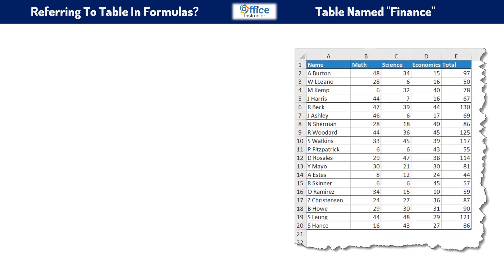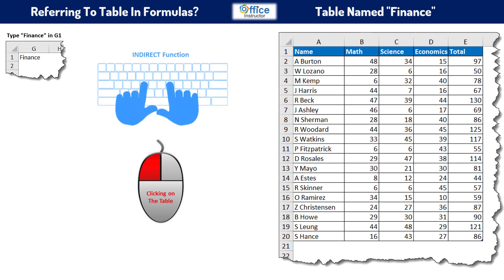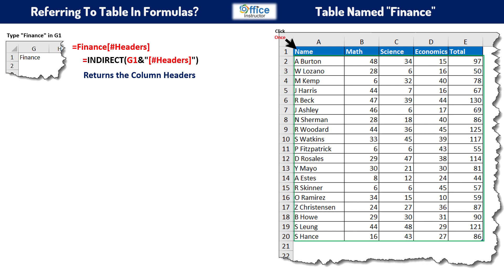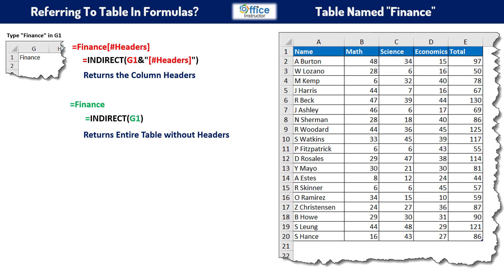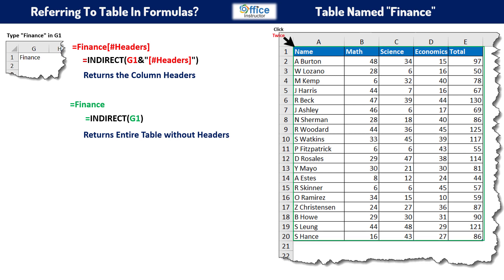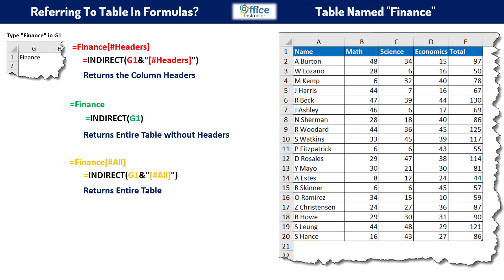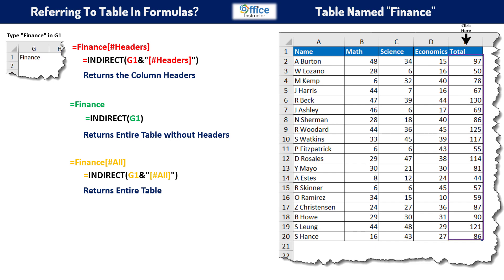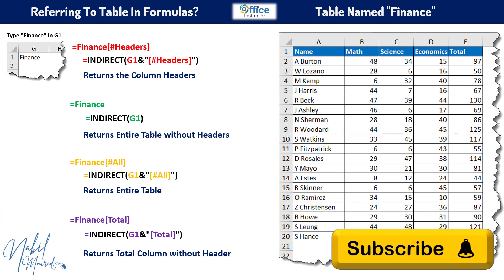How To Reference Any Part of a Table in Excel Formulas - Must Know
In this short tutorial I show you haw to refer to a table or part of it (Any Column, Headers or Records) inside a Formula or Function. it's important for you to understand the Structured Naming convention of a Table that I use inside an INDIRECT function.